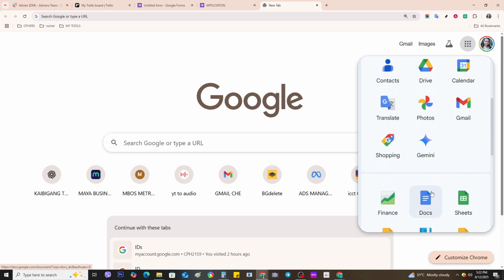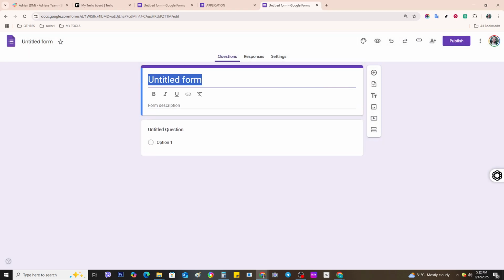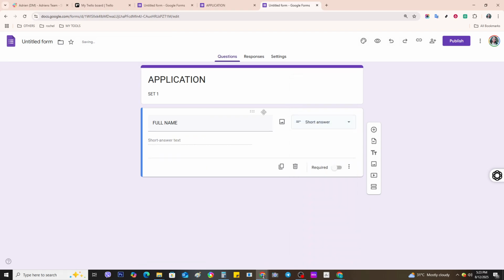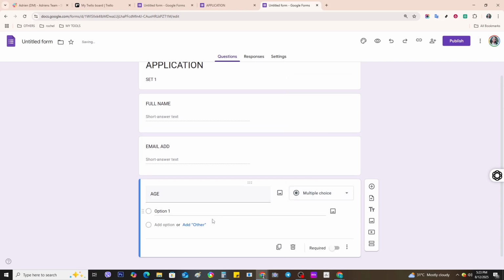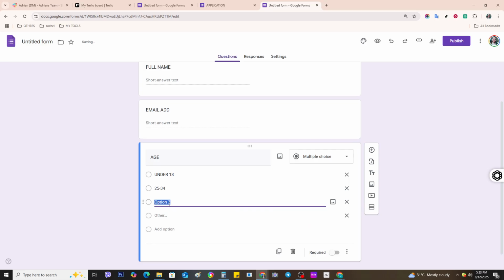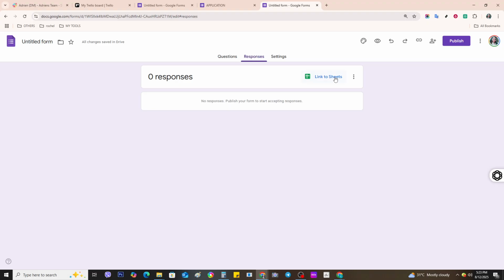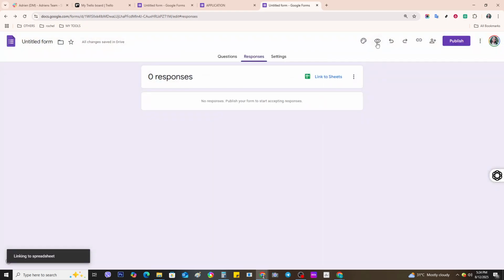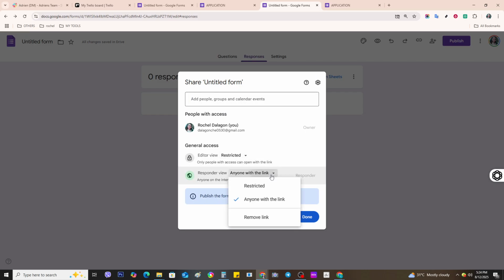HOW TO Easily Create a QUESTIONNAIRE Survey Using Google Docs & Forms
Want to create a professional questionnaire or survey quickly and easily? In this tutorial, I’ll show you how to build a custom questionnaire using Google Docs and Google Forms — perfect for collecting feedback, event RSVPs, or research data.

📌 What you’ll learn:

How to design a questionnaire in Google Docs for print or sharing

How to create a fully interactive survey with Google Forms

Tips for customizing questions, answers, and layouts

How to collect and analyze responses effortlessly

Ideal for teachers, event planners, students, and business owners who want quick, effective surveys!

Learn how to create a questionnaire using Google Forms for collecting feedback and conducting a survey. This tutorial walks through opening Google Forms and designing a fully functional form. By the end, you'll be able to create a questionnaire ready to send to respondents using Google Forms.